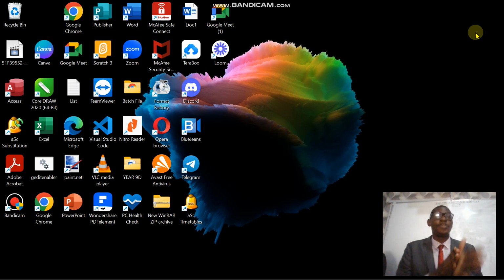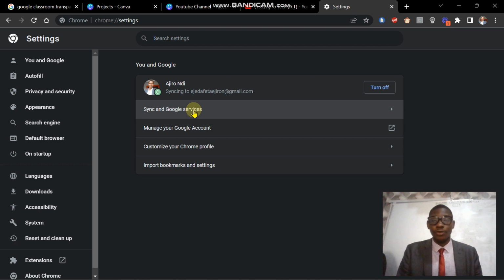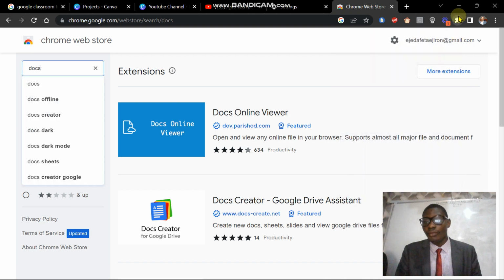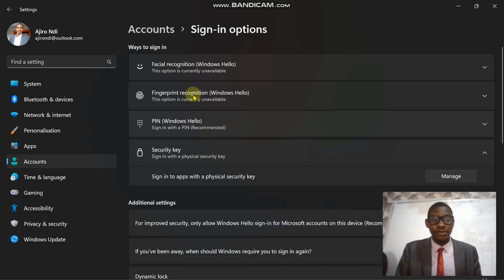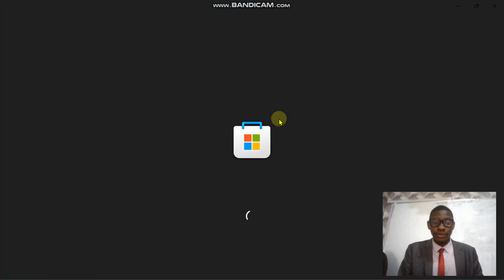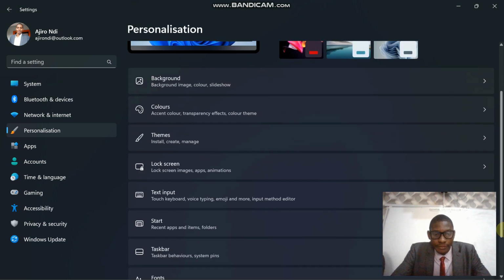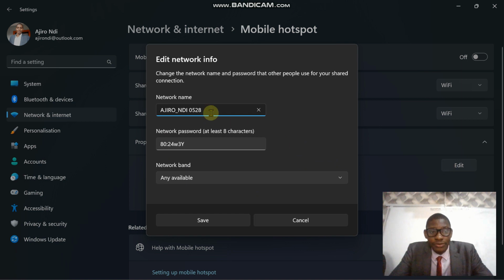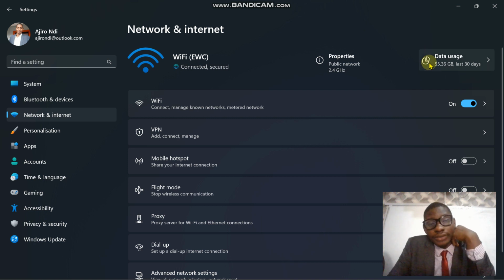How to setup a new computer system you just bought (Part 1) | Windows 11| Windows 10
So you just bought a new laptop or desktop computer and your wandering what do ii do how do i go about setting it up well this video series is here to help you out.
If you need further assistance kindly use comment section about what issues you have and i will do a video about it.